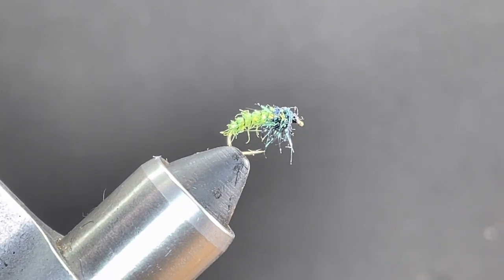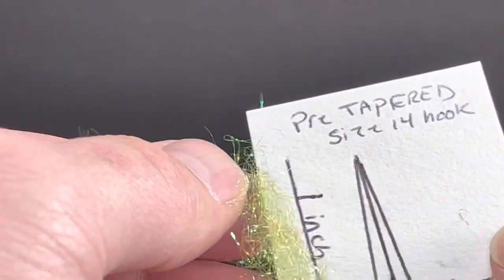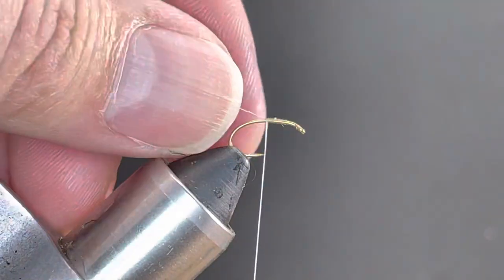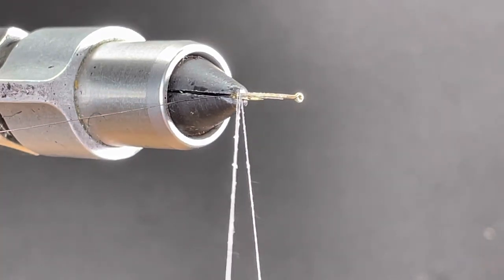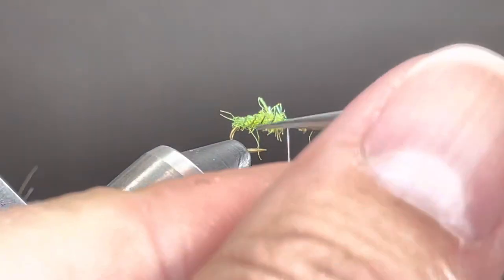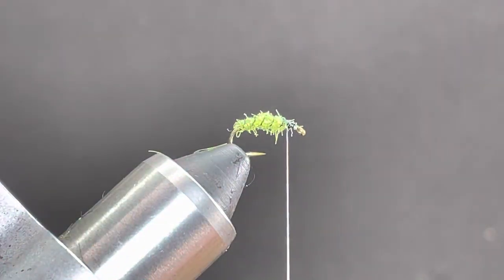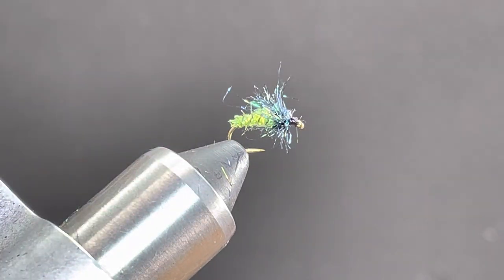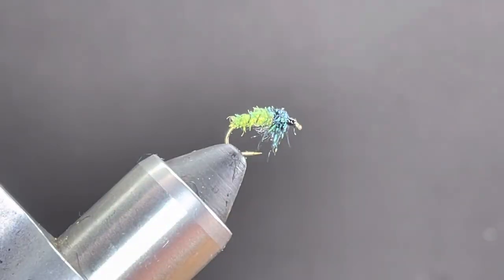Ice Dub Caddis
Quick easy tie that can help hone your use of ice dub.
Dubbing Session Week 1 of 6